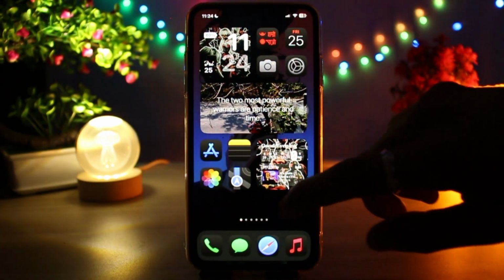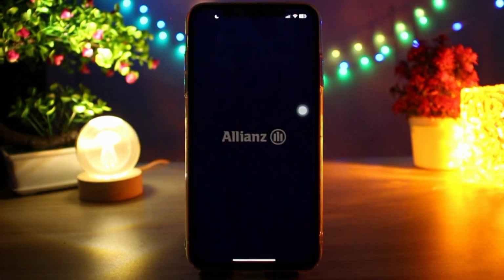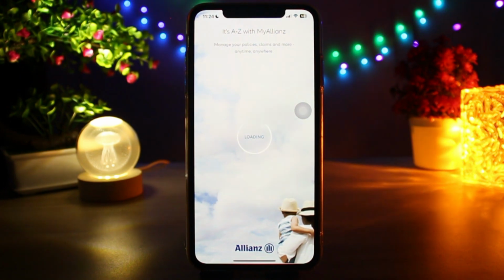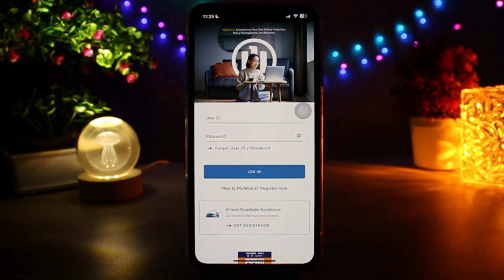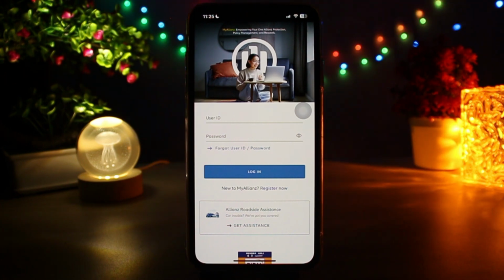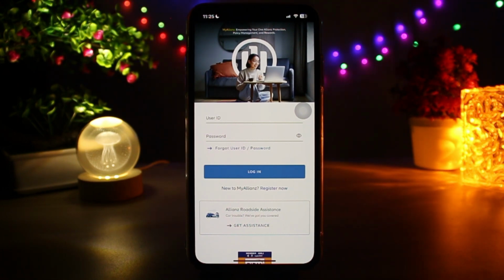How to Cancel a Bajaj Allianz Insurance Policy Online (General & Life) - Here's How You Can Do It !